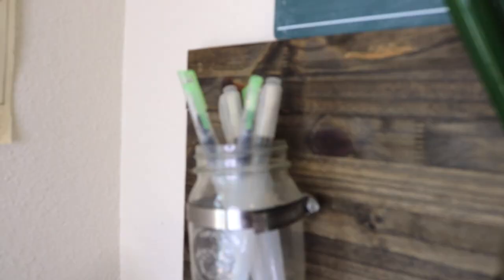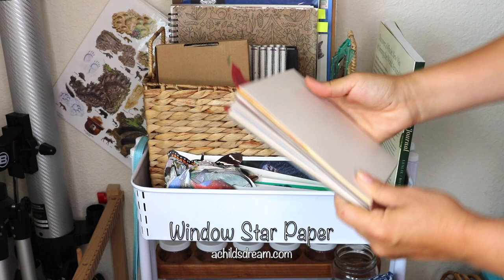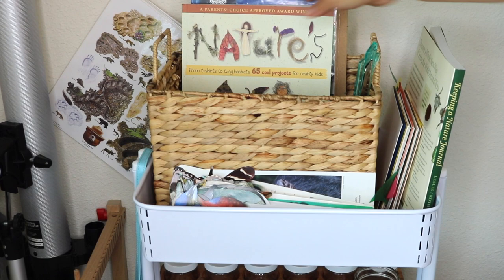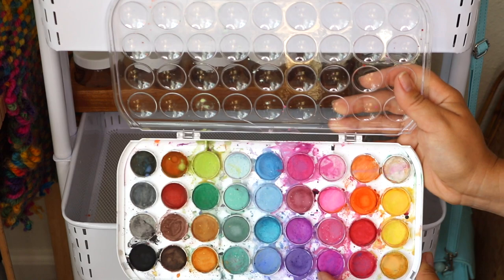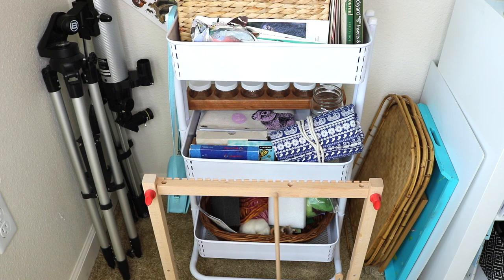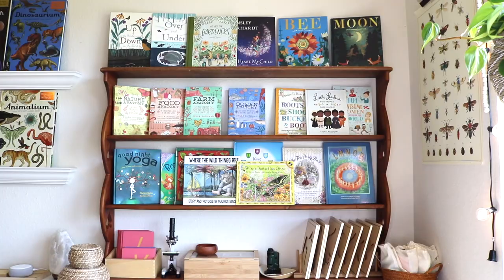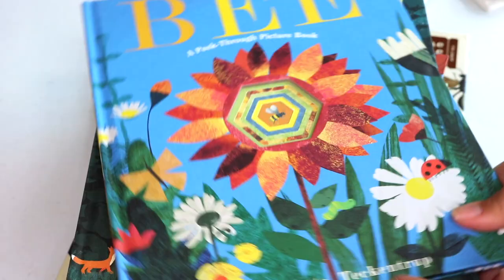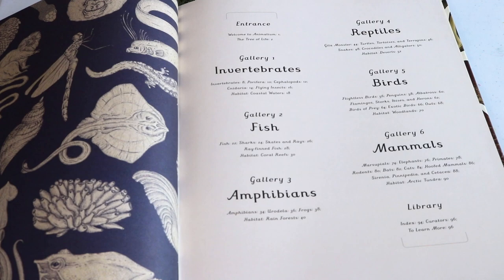Nature Studies Art Cart I Nature Study Resources and Organization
This video is about nature journaling resources for homeschooling and organization.

Watercolor Brush Pens
Crayola Watercolor Pencils
Geometry Compass Kit
Strathmore Watercolor paper 400 series
Fandex Family Field Guide Butterflies
Lyra Kneadable Eraser
Melissa and Doug Wooden Loom
Filana Beeswax Crayons
Keeping a Nature Journal
Over and Under by Kate Messner
Take Along Guides Birds
Moon Peek a Through Picture Book
The Julia Rothman Collection
Welcome to the Museum Animalium
Welcome to the Museum Botanicum